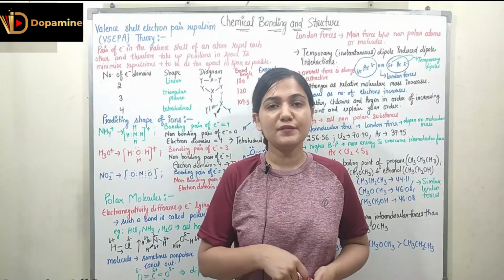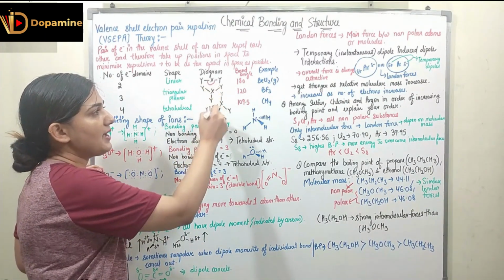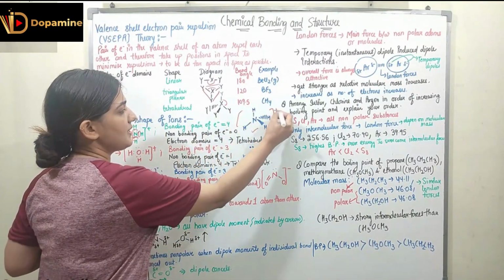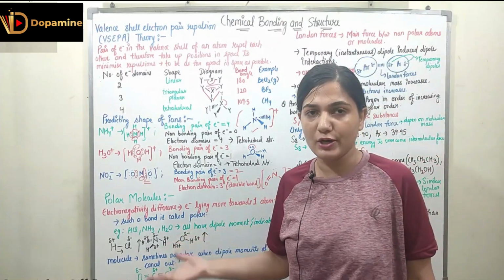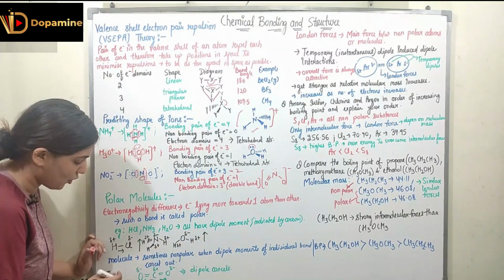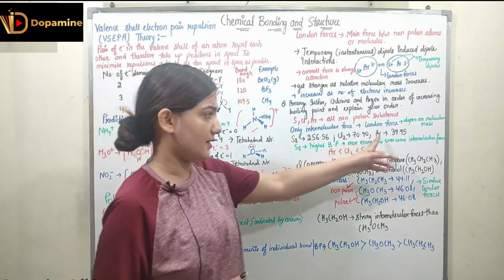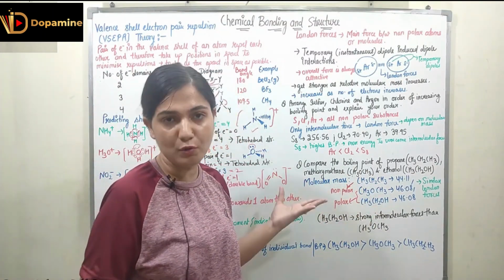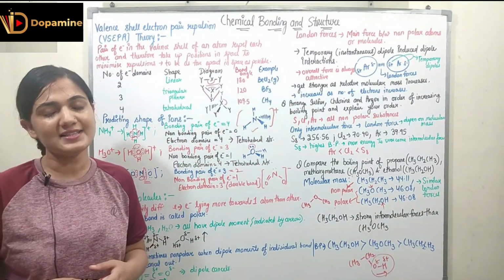Chemical Bonding & Structure -3, VSEPR Theory, Polar Molecules, London Forces | Chemistry CBSE JEE